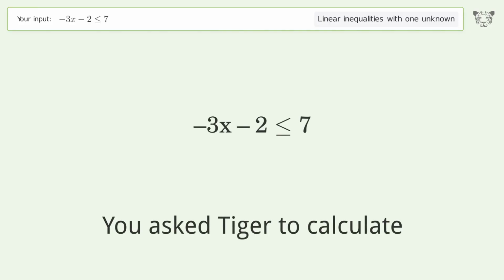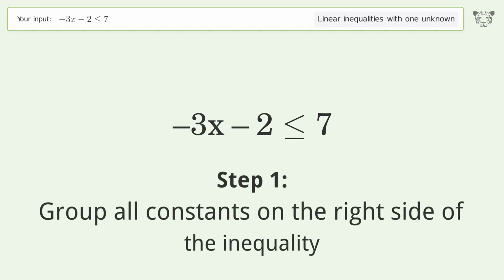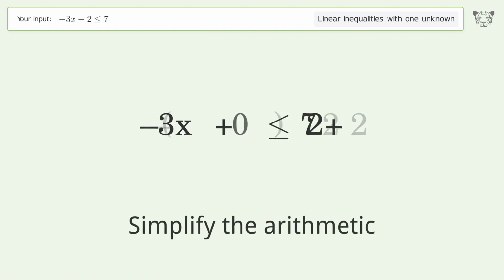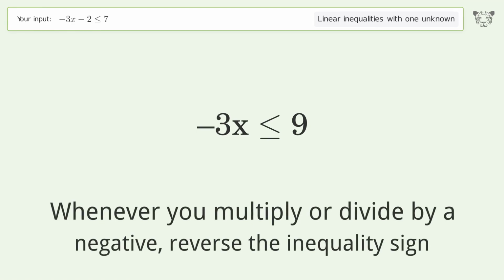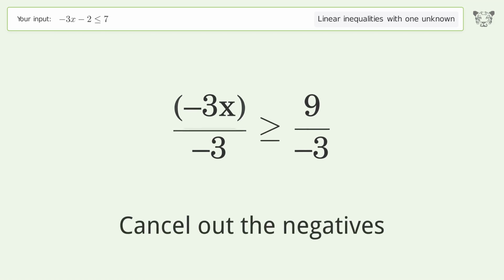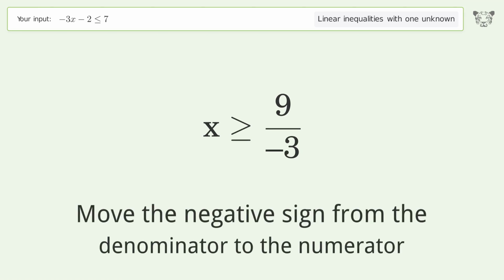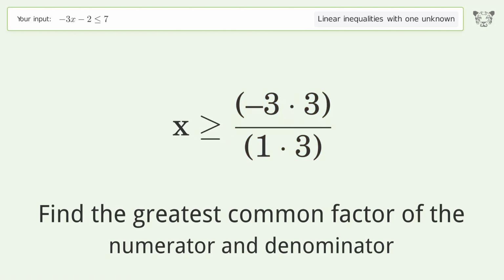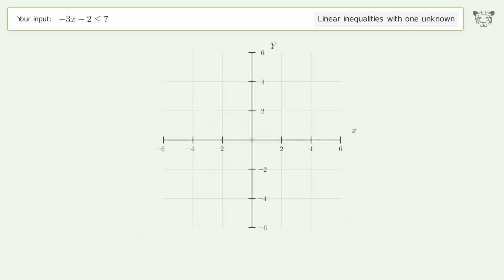-3x-2 less than or equal to 7 - Solve linear inequalities with one unknown